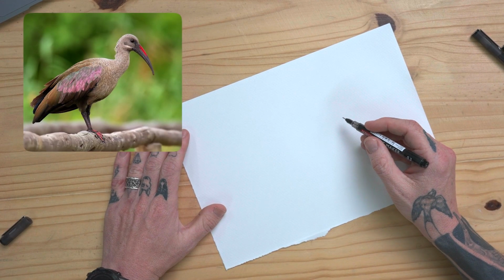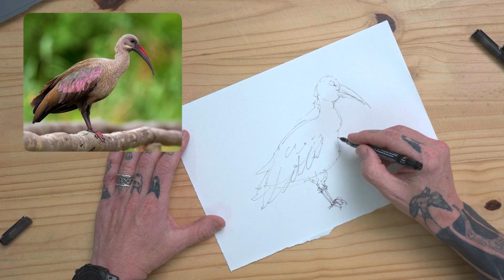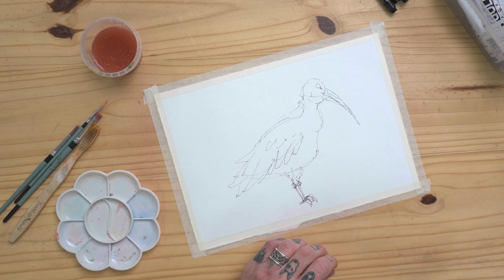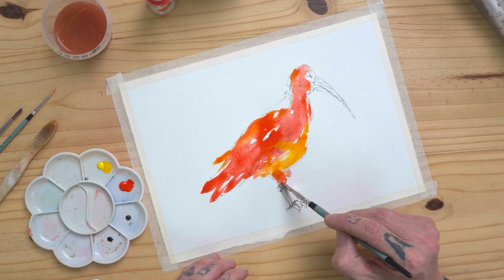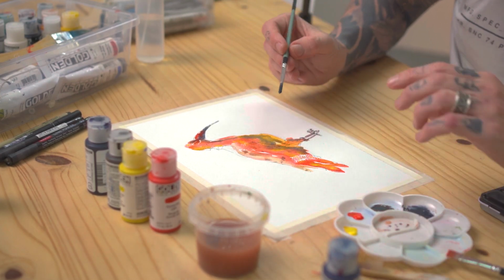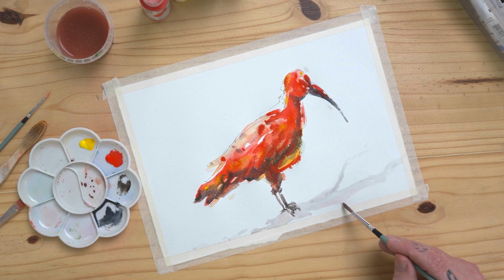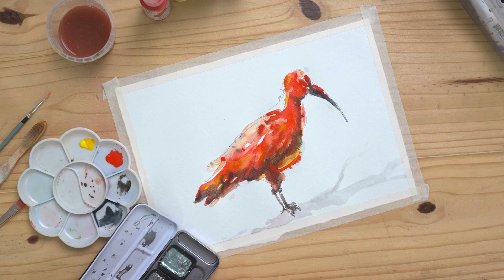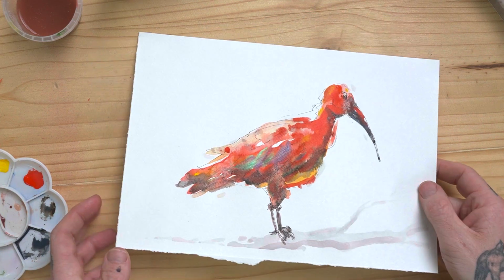Urban Sketching Tutorial - Bird | Sketchy Brett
In this video tutorial, we will sketch and paint this South African bird, the Hadeda step by step.

See my new online shop filled with all sorts of great products